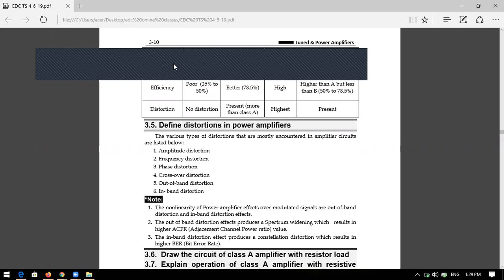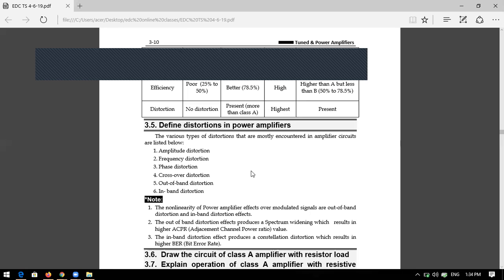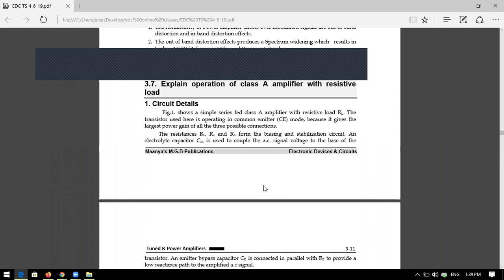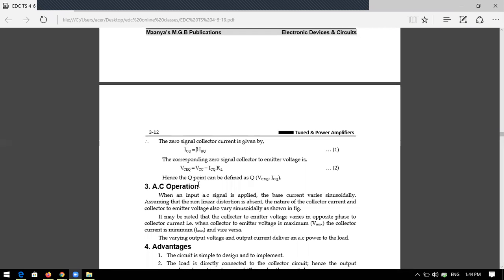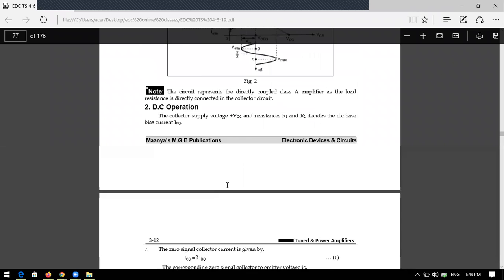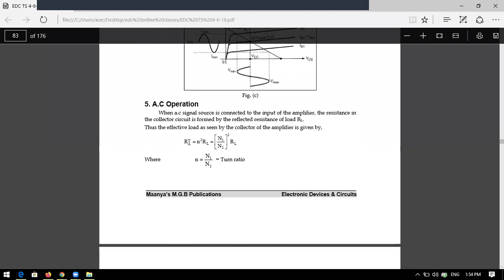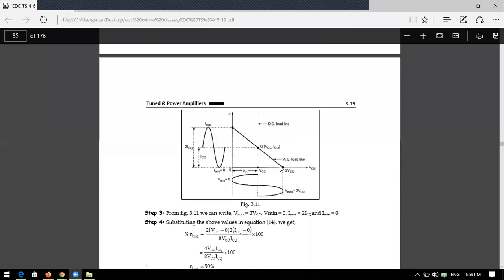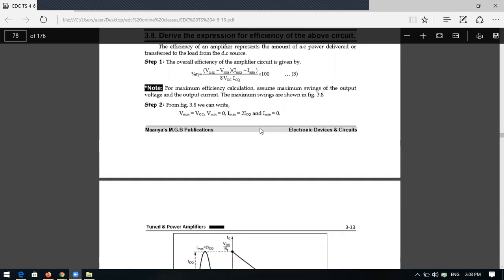distortions in power amplifiers ,the circuit of class A amplifier with resistor load operation,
distortions in power amplifiers , the circuit of class A amplifier with resistor load , operation of class A amplifier with resistive load ,Advantages, Disadvantages , Derive the expression for efficiency of the class-a power amplifier circuit